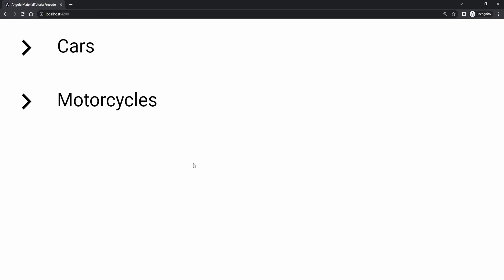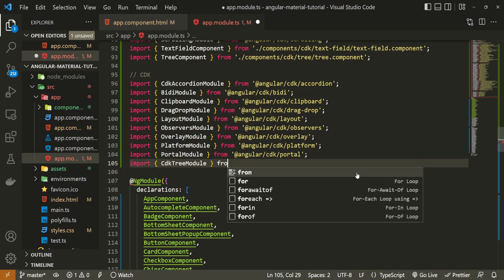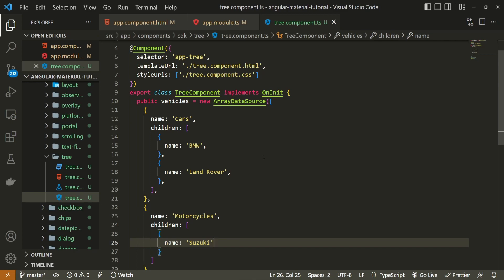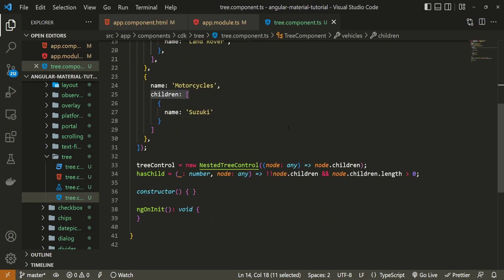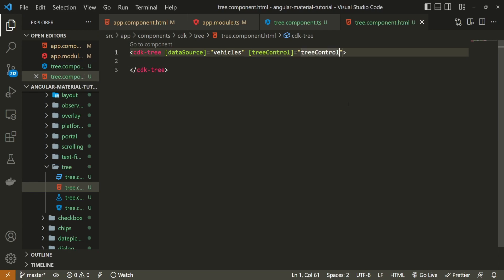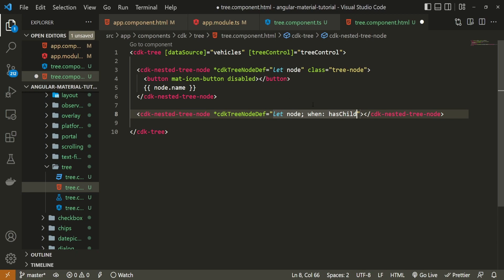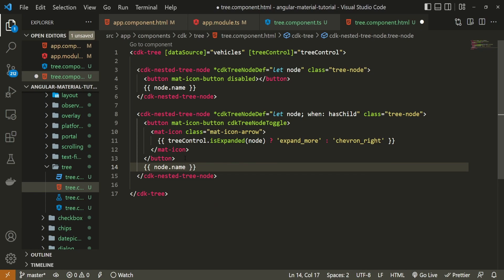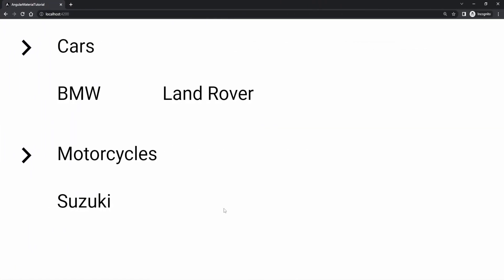Angular Material #54 - CDK Tree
✦ CHAPTERS:
0:00 Intro
0:38 Creating Component
0:57 Using Component
1:30 Importing a Module
2:10 Data Setup
3:10 Handling Controls
5:55 Creating a Tree
11:55 Showing Not Finished Version
12:24 Styling The Tree
13:33 Testing
14:00 Outro